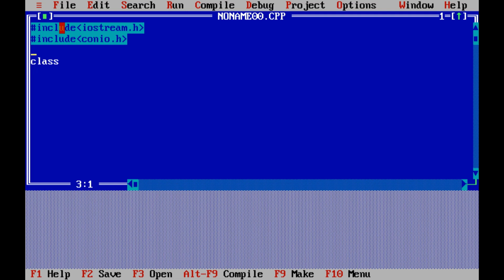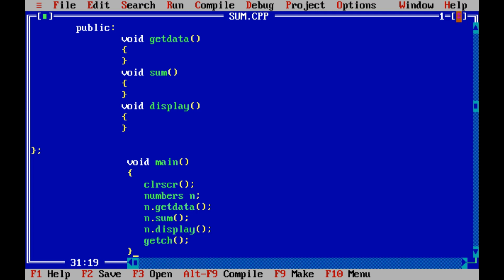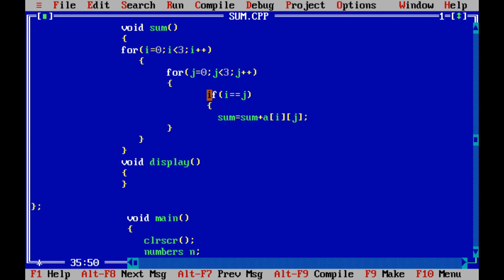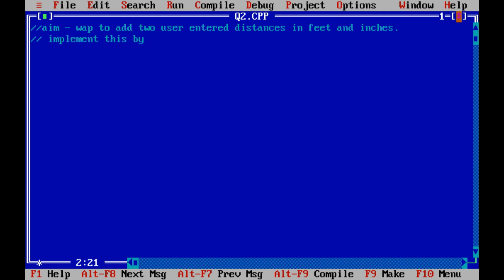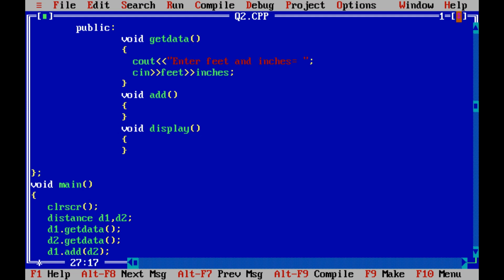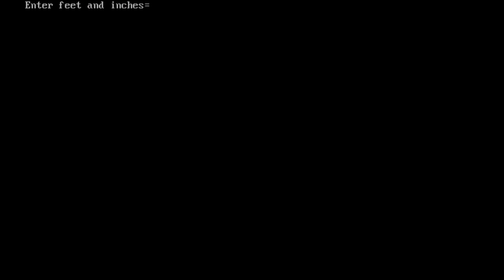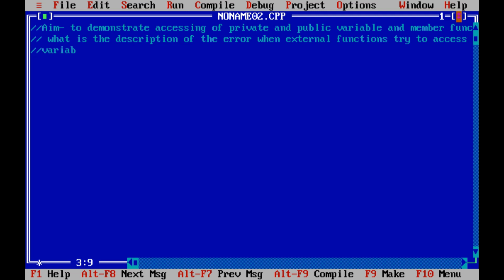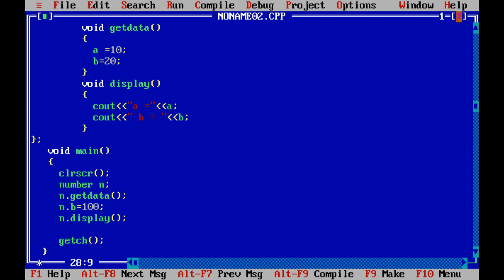Important Examination Questions - Object Oriented Programming (Part 1)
It covers different programs
1. Write a program using class and objects to display the sum of diagonal elements of a square matrix
2. Write a program to add two user-entered distances in feet and inches. Implement this by-passing objects as arguments.
3. Write a program to demonstrate accessing private/public members variables and member functions. Description of error when external functions try to access private variables of the class.